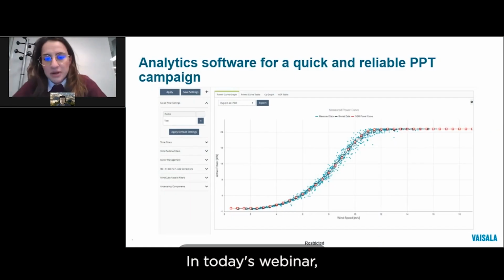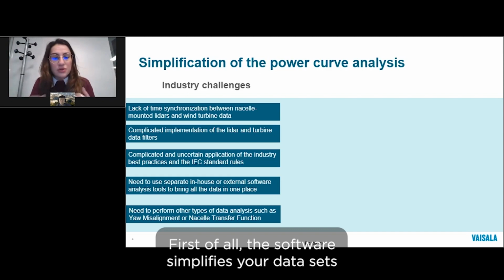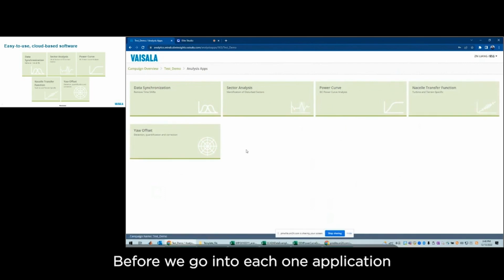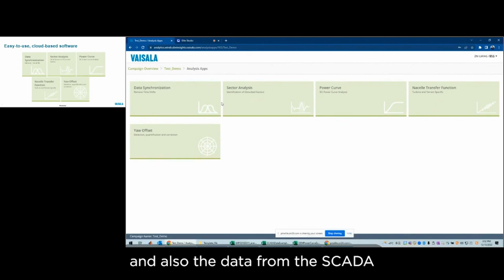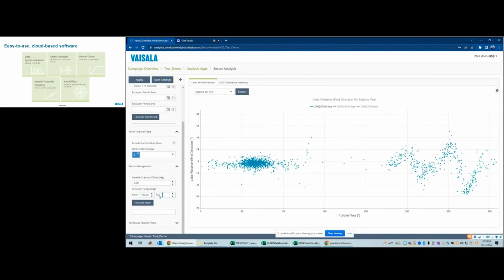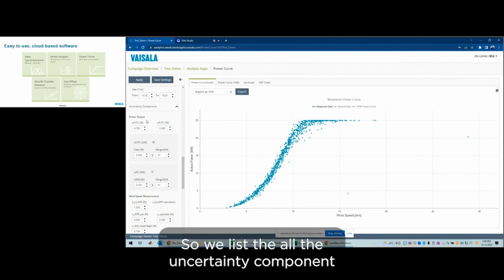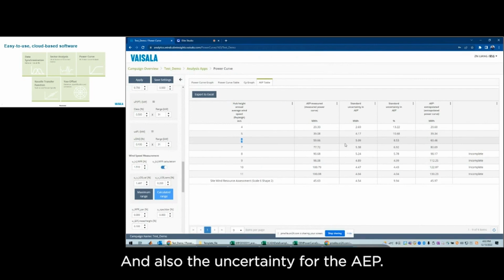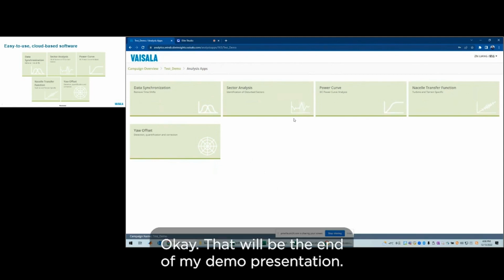WindCube Insights Analytics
WindCube® Insights Fleet (included with WindCube and WindCube Nacelle lidar systems) provides full fleet visibility and management, simplifying processes that used to be more difficult. It makes valuable data and reporting available to anyone on your team, and its flexible user access rights provide security and value across the entire organization.